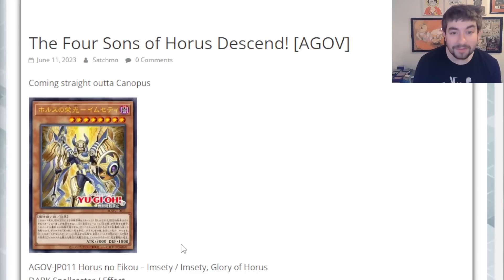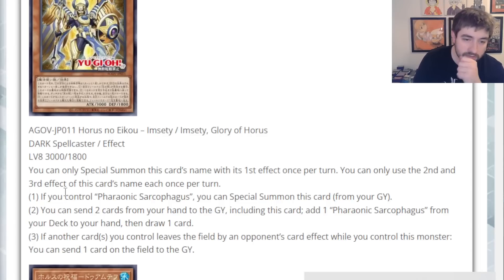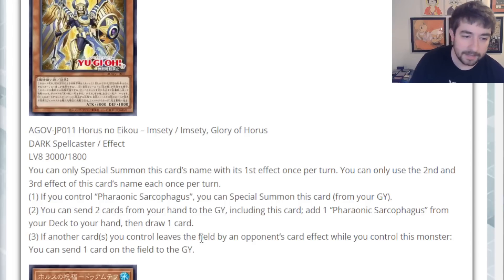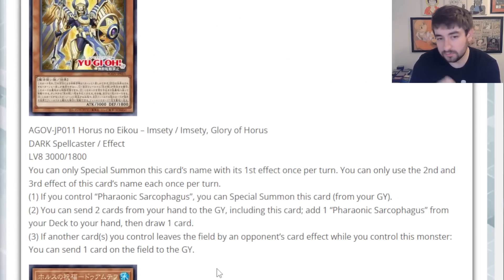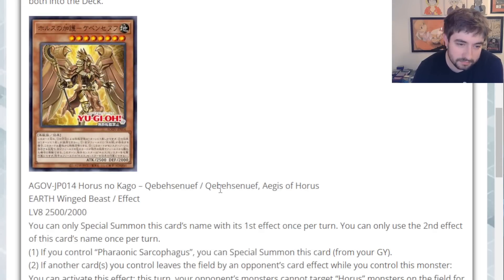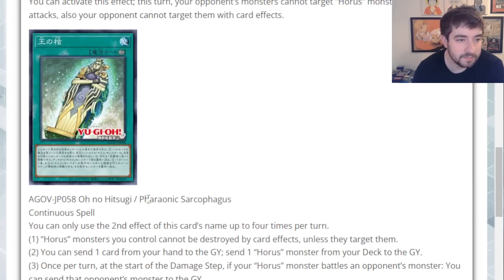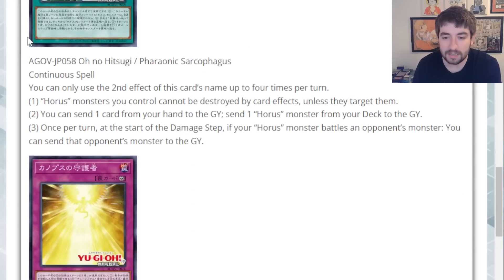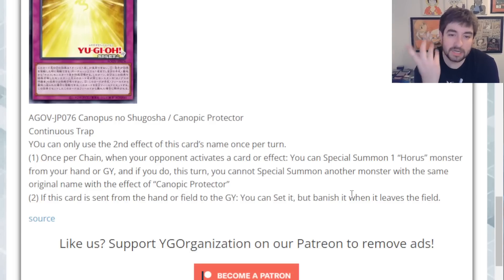NEW 'HORUS' ARCHETYPE! *First Look* Yu-Gi-Oh!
lmk down below your first impression of the new HORUS theme

SUB for all news updates when new cards drop:]